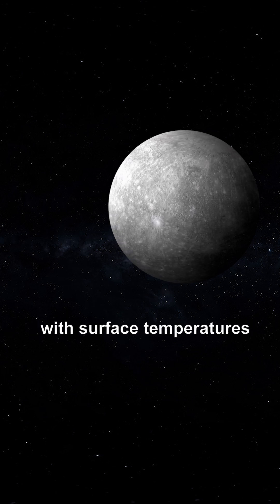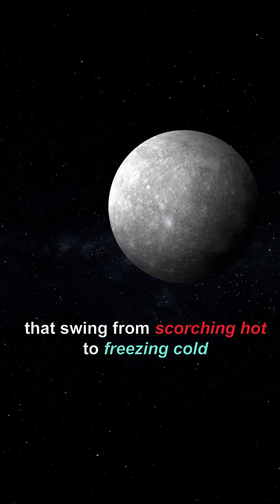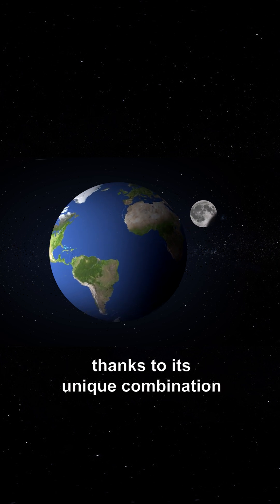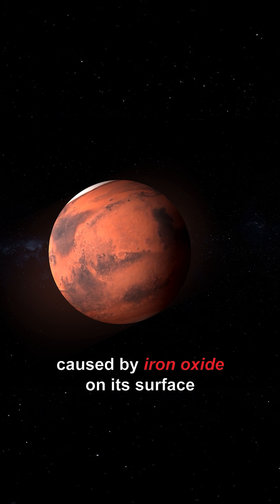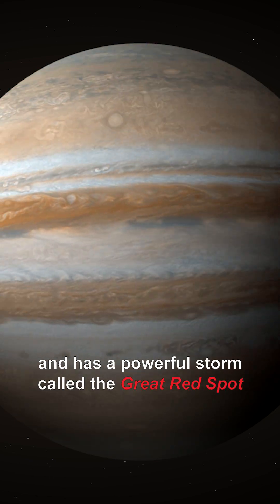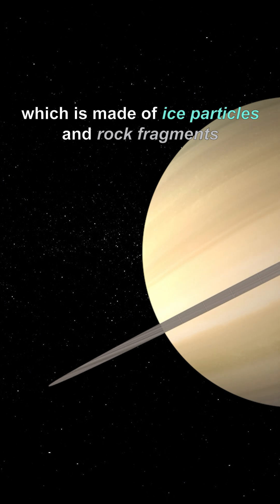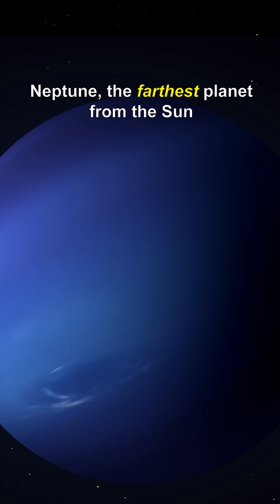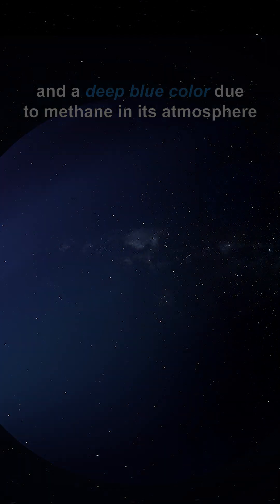Planets of the Solar System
Travel through the solar system and learn some fascinating facts about each unique planet.